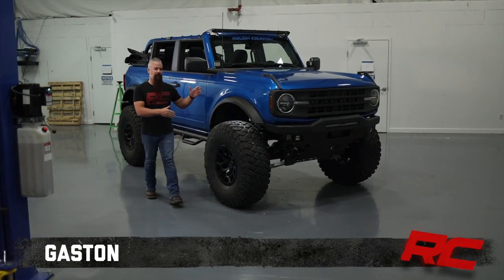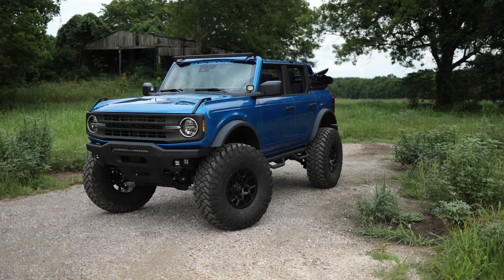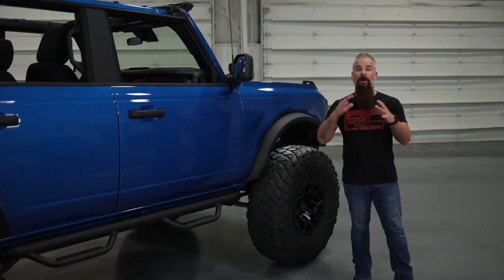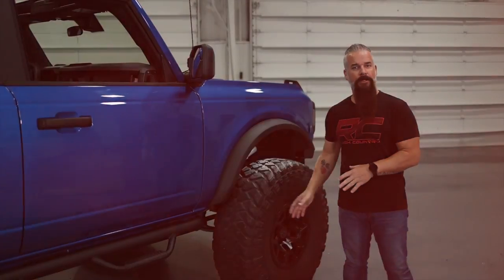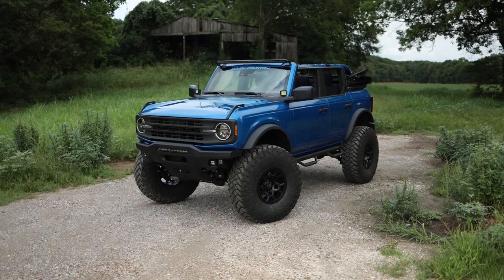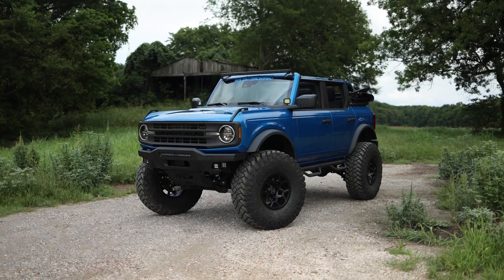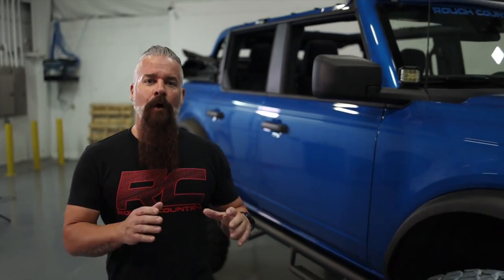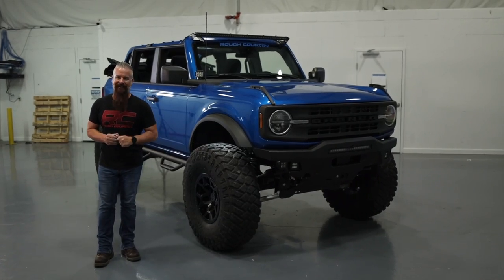2021-2022 Bronco 7" Lift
Improved Ground Clearance and Ride Quality. The Ford Bronco is back and better than ever! Rough Country has hit the ground running to give your 2021-up Ford Bronco an improved, aggressive stance with a 7-inch lift kit! This suspension kit provides everything needed to lift your vehicle, giving you increased ground clearance to run larger tires while reducing the nose-down factory look for a commanding presence.

Innovative Design and Construction. This suspension kit combines the use of durable steel knuckles, forged aluminum control arms, differential brackets, and drop cross members to reduce cv angles and simulate factory angles all while achieving new heights. Featuring a set of upper strut spacers that offer uncompromised strength and rigidity, gaining lift height is no issue. Completing the rear of this suspension kit included is a rear track bar and brake line relocation brackets that allow you to retain factory-like geometry. This combined setup provides enough clearance to run 40" tires with proper wheel backspacing.